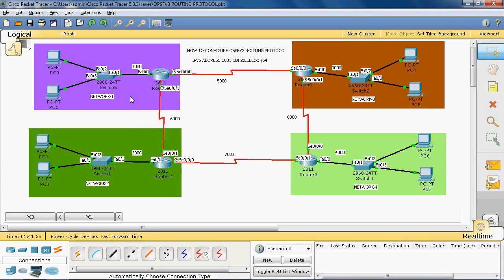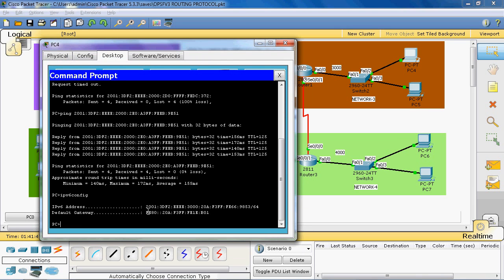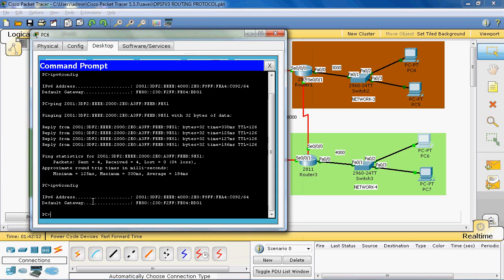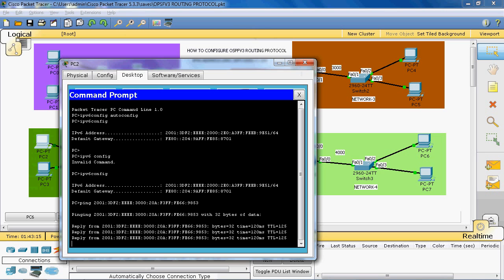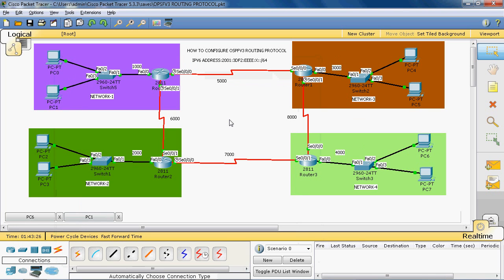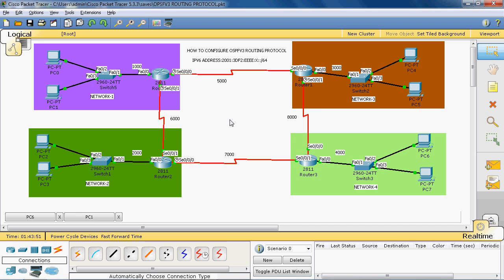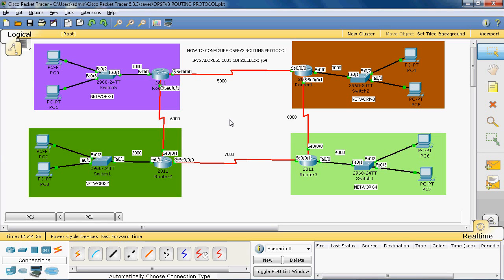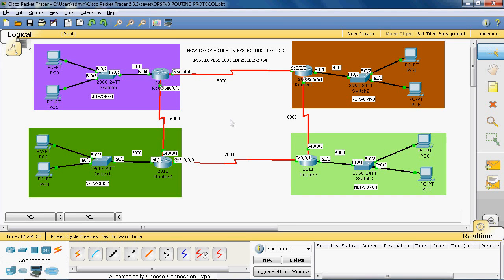HOW TO CONFIGURE OSPFv3 ROUTING PROTOCOL PART 8